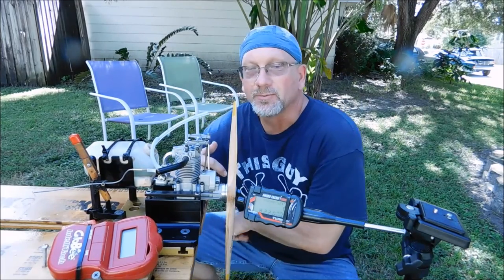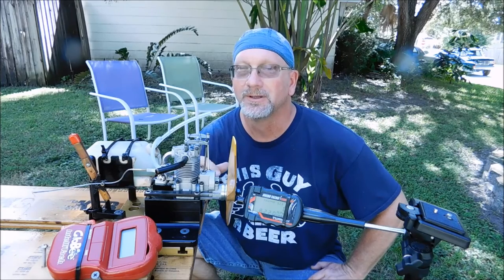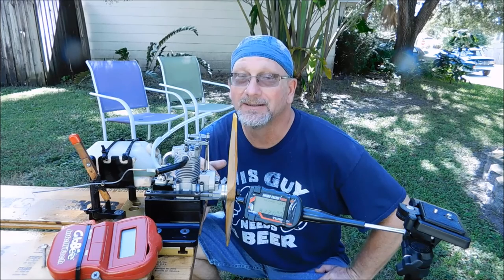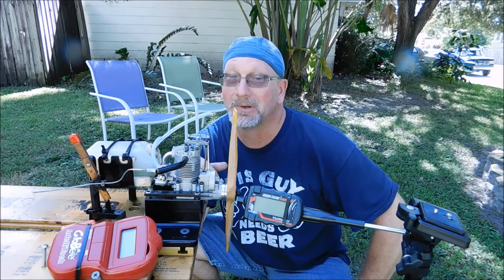Saito FA-40 Open Rocker Cool Power MV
An awesome video of this engine with some different angles and ALL close up.  It is running Cool Power MV 4 Stroke fuel, turning a Master Airscrew wood 11x6 prop, and an OS F plug.